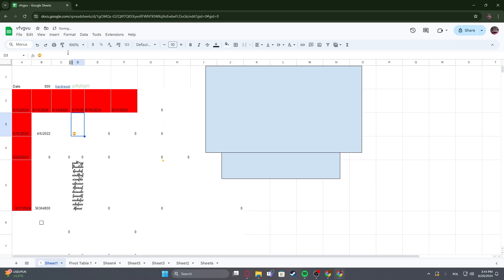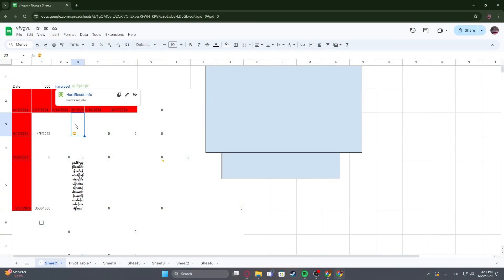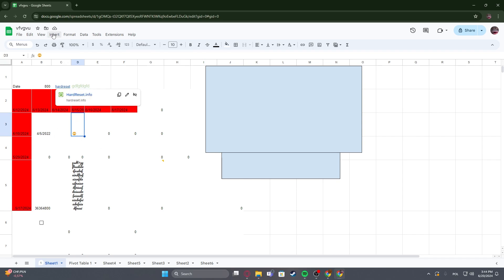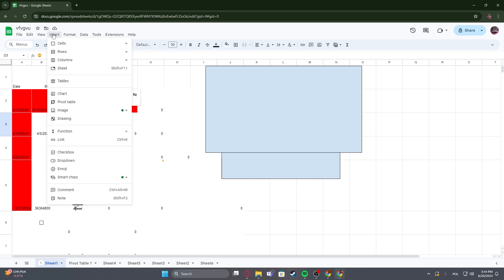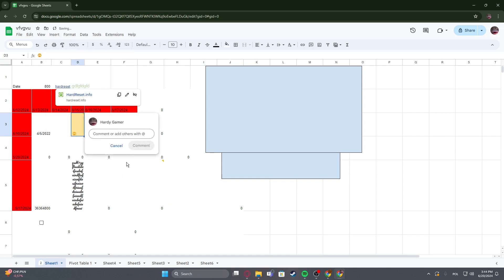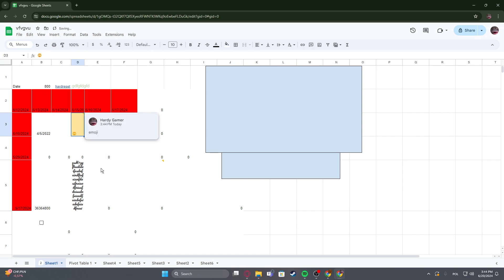How to Add Comments in Google Sheets | Insert Comments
Hi everyone! In this video, we’ll show you how to add comments in Google Sheets. Learn how to insert comments into your cells to provide feedback, notes, or reminders for your data entries.

How to Add Comments in Google Sheets?
How to Insert Notes in Google Sheets?
How to Create Comments in Google Sheets?